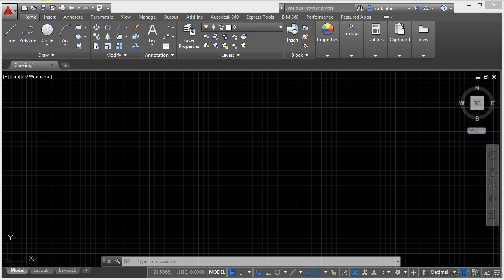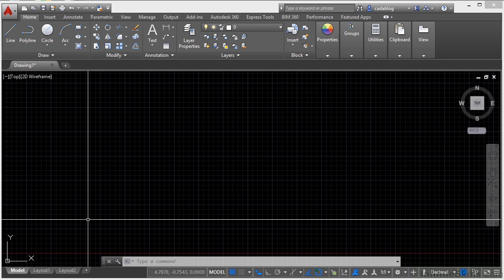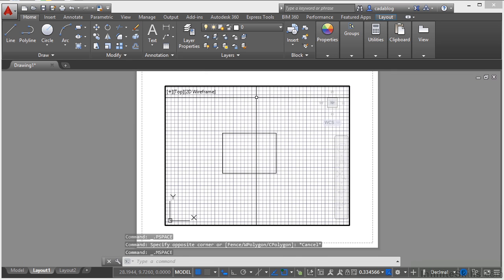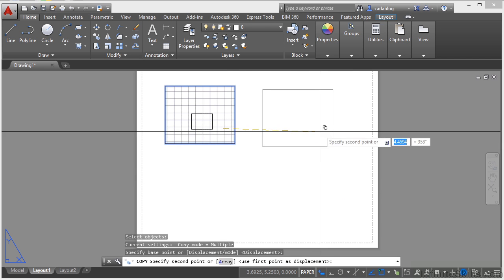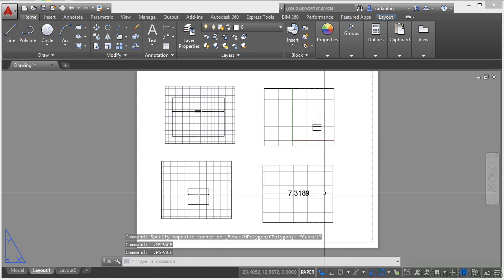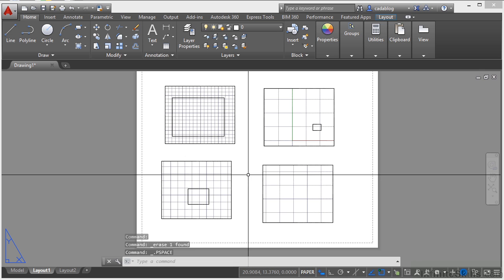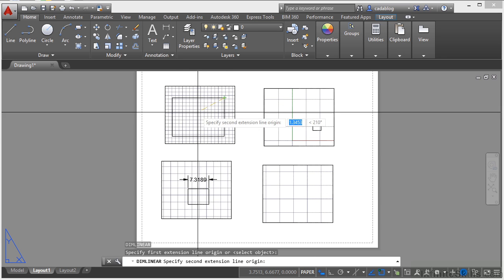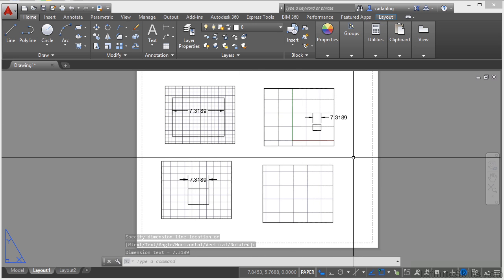03 11 An Introduction To Model And Paper Space